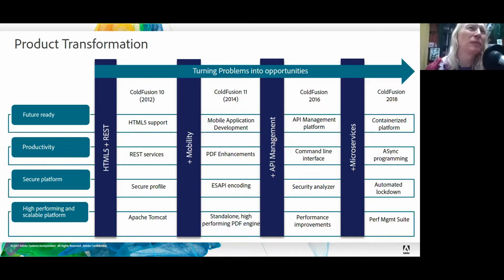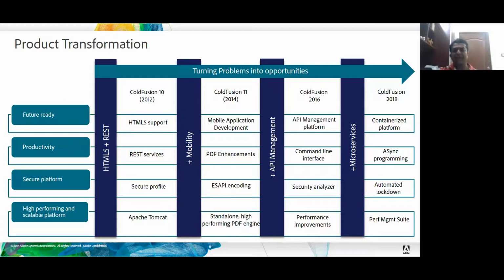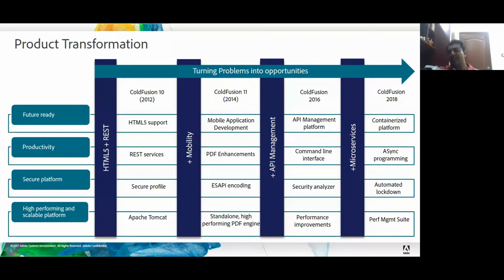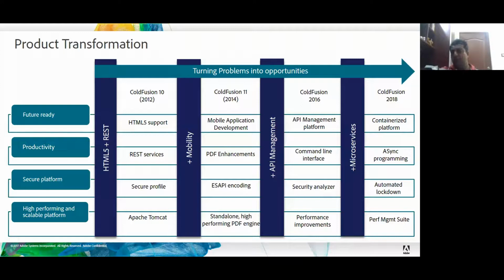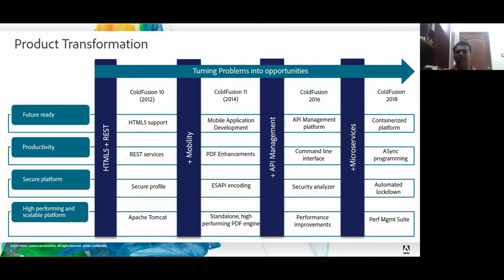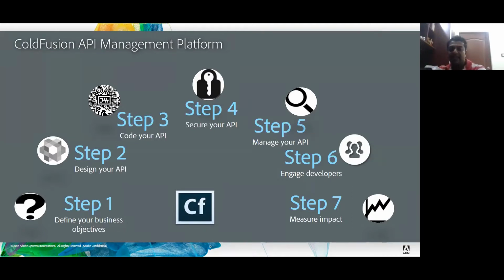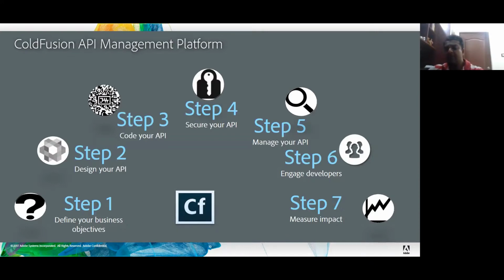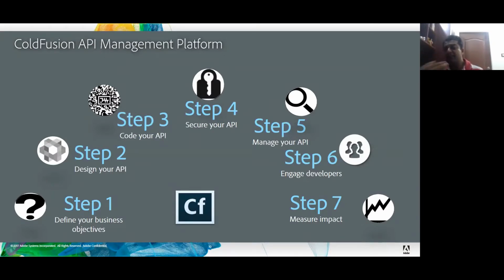042 Revealing the ColdFusion 2018 Roadmap details, with Rakshith Naresh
Rakshith Naresh talks about “Revealing the ColdFusion 2018 Roadmap details ” in this episode of ColdFusion Alive podcast with host Michael Smith.

Episode highlights

How has CF changed over the last few versions

API management platform

Docker container - official images will be available by end of Q3 2017
+ Redhat openshift platform
What features are you focusing on CF 2018
Performance
New Performance Management Suite
Runtime faster
Distributed caching (on separate server in your cluster)
ASync programming
Security
Automated lockdown
CF has the least number of issues of any App dev platform
No Zero Day issues over the last 4 years (other languages have had them!)
Language
OO better inheritance including interface inheritance
Pre-alpha release will be announced on blogs.coldfusion.com
PDF better conversion
How do you decide what features to add?
What is the long term commitment of Adobe to ColdFusion?
How are ColdFusion sales going for Adobe?
Sales are growing 12% per year
The biggest revenue for CF sales was this year
Hence Adobe continues to invest in CF
5 years of support plus 2 years extended support
CF 2016 will have full support through 2021. Extended support through 2023
CF 2018 will have full support through 2023. Extended support through 2025
Security hotfixes are provided in full support period
Why are you proud to use CF?
He has been on the CF team for 11 years (during CF 8 build as engineer)
CF is critical to 76% of our customers in their tech
70% of Fortune 100 companies use CF
50% of Fortune 500 companies use CF
WWIT for you to make CF more alive this year?
New features in CF 2018
CF Summit support
Large customer and analyst (Gartner and Forrester) conversations
Changing the perception of CF as being a modern and alive technology
What are you looking forward to at CF Summit?
500+ attendees - was sold out last year

Adobe ColdFusion 2018 roadmap
Adobe ColdFusion open buglist
Elishia CF Summit episode
Redhat openshift container platform - a container application platform that brings docker and Kubernetes to the enterprise
CF Summit
API management platform
Docker containers